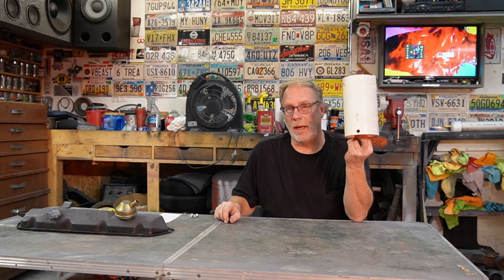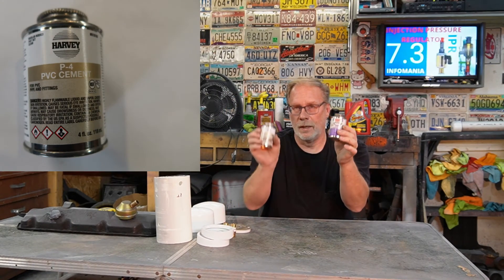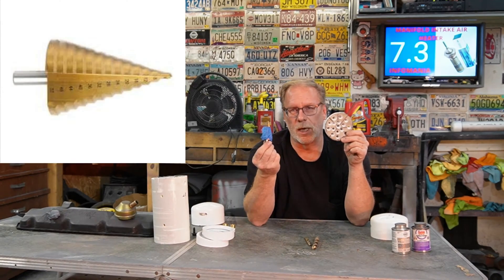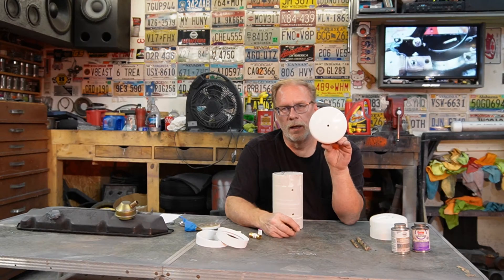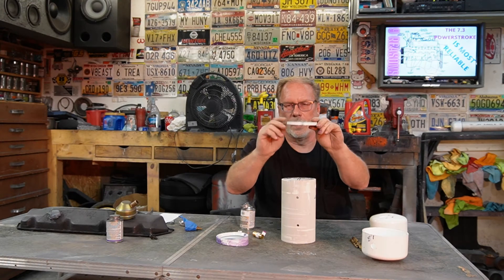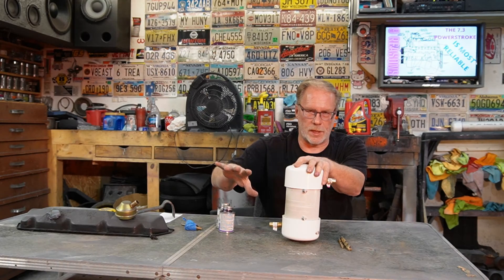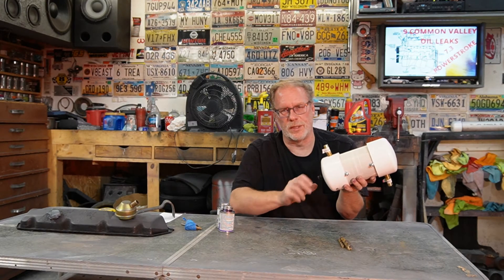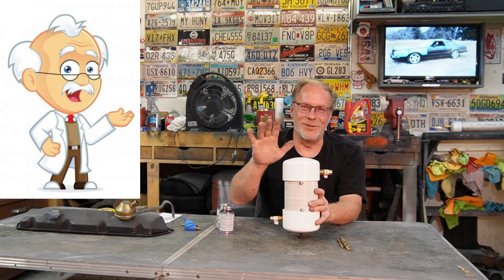🛻📽️ ....7 3 PSD DUAL CCV MOD DIY CATCH CAN PART TWO 🟢🟡🔴🟢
7.3 POWERSTROKE BUILD A CATCH CAN DIY PASSANGER SIDE CCV MOD PART 2 OF 4 NOW WITH BBE HFD AUDIO AND 8K VIDEO

MotoRad MO-75 Crankcase Breather Oil Cap

Spectre Performance 5339 PCV Breather Grommet

ZELCAN 10 Sizes Titanium Step Drill Bit, 1/4 to 1-3/8 Inches